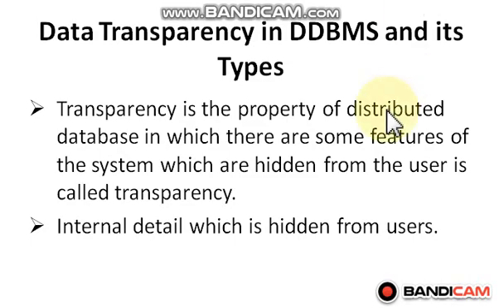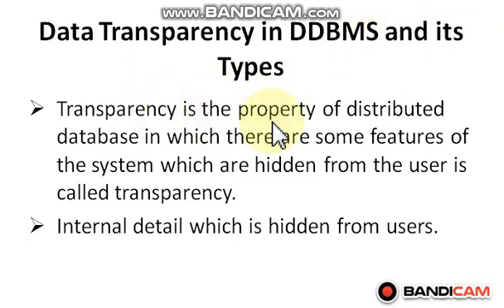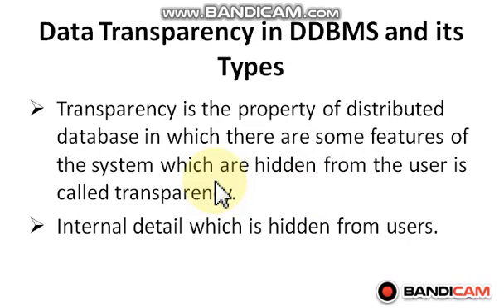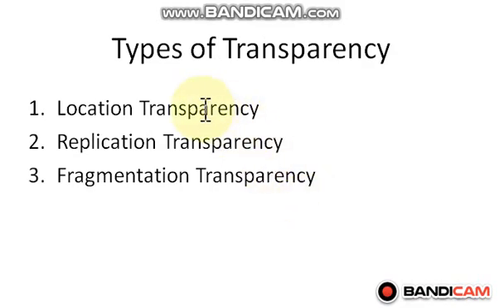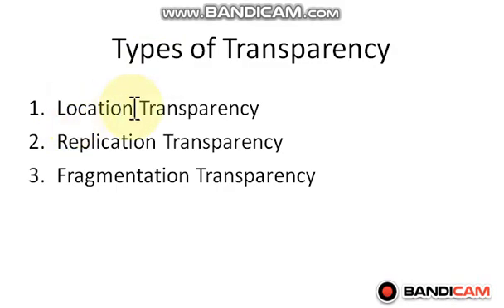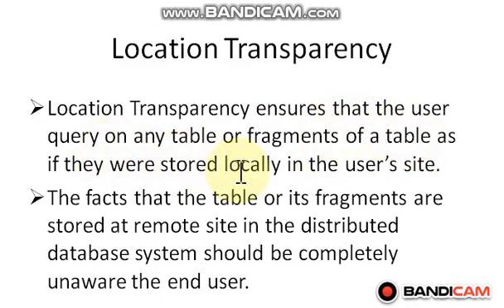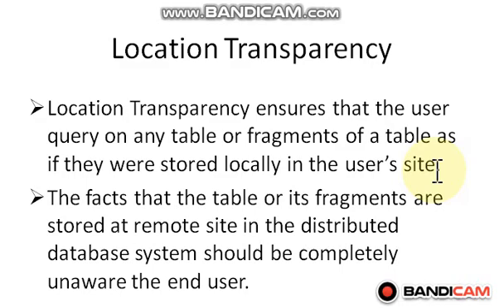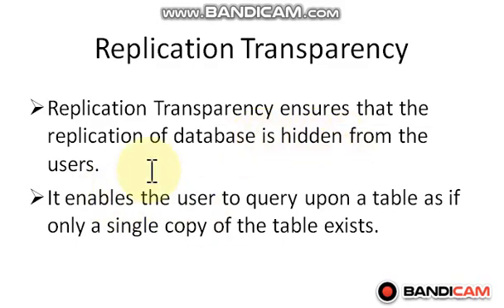DATA TRANSPARENCY AND ITS TYPES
THIS VIDEO IS ABOUT DATA TRANSPARENCY IN DDBMS
LOCATION TRANSPARENCY
REPLICATION TRANSPARENCY
FRAGMENTATION TRANSPARENCY